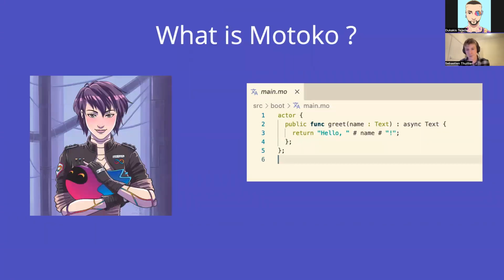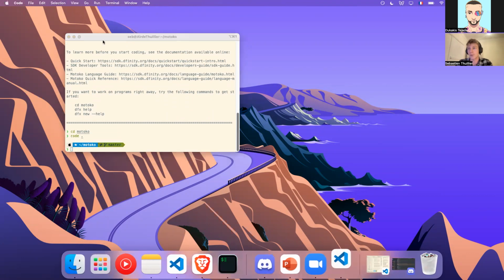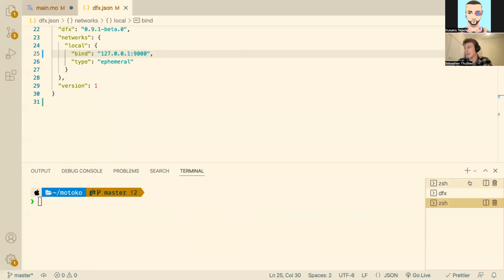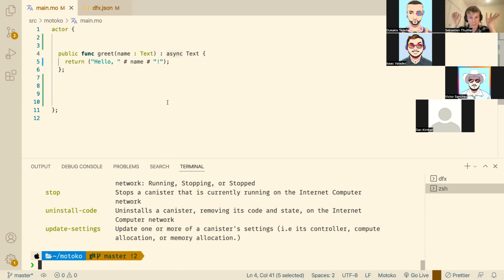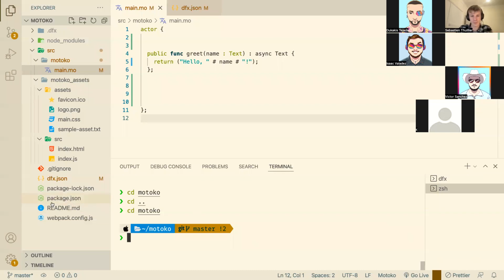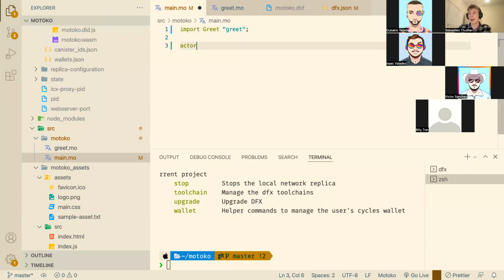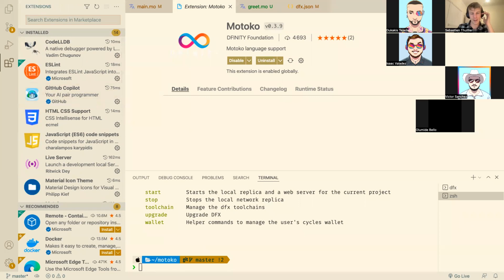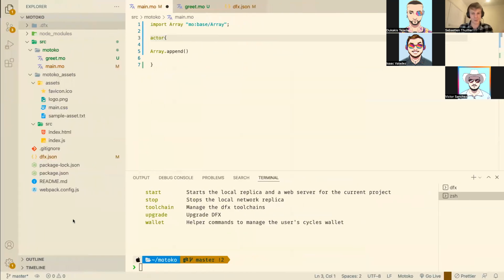Motoko Bootcamp V1 2022 | Introduction To Motoko